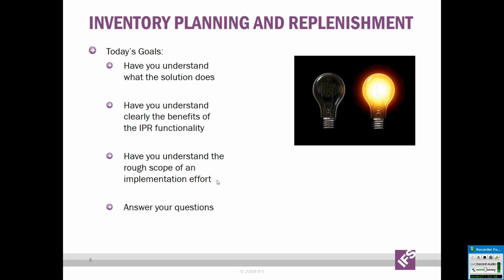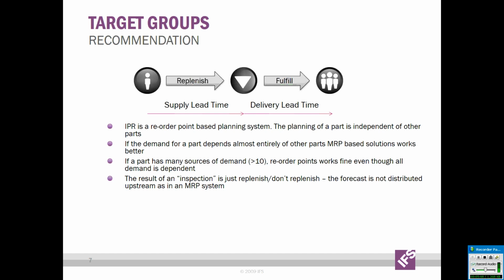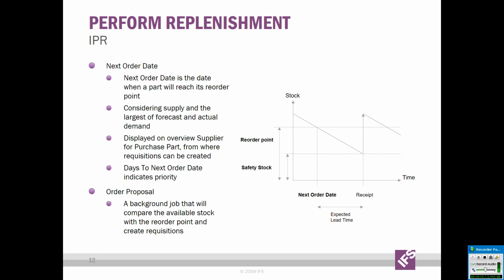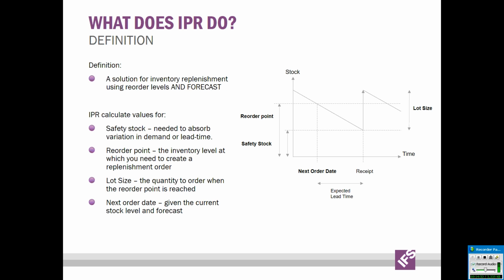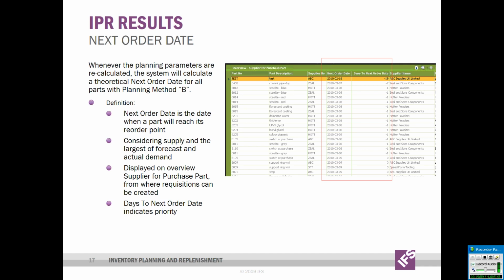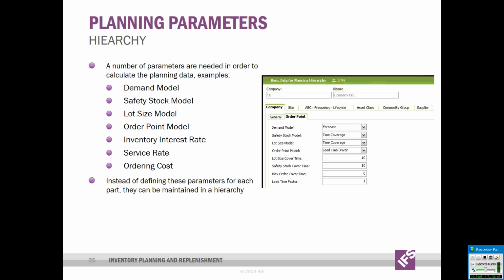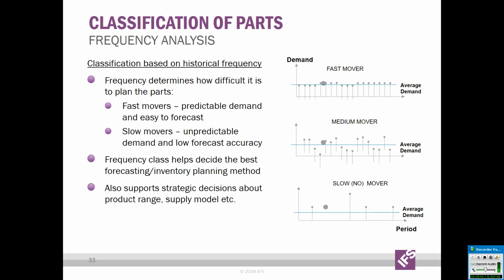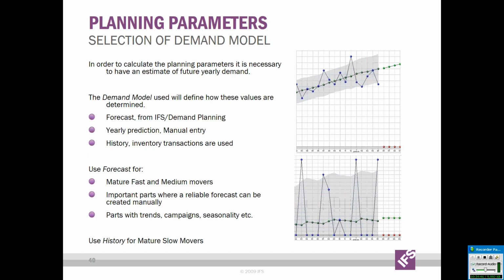IFS Apps 9 Inventory and Demand Planning Overview and Demo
This 90-minute long informational webcast provides an overview of the Inventory Replenishment functionality which allows you to execute differentiated, highly automated inventory planning integrated with the demand forecast. It also makes inventory replenishment better by providing a multitude of planning strategies such as economic order quantity, service-level-driven safety stocks and special models to handle slow-moving parts.